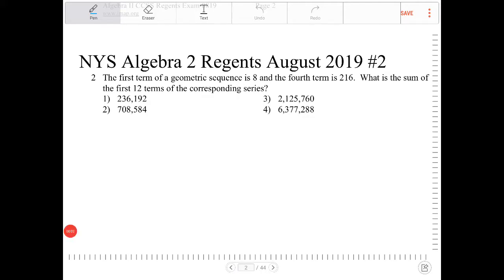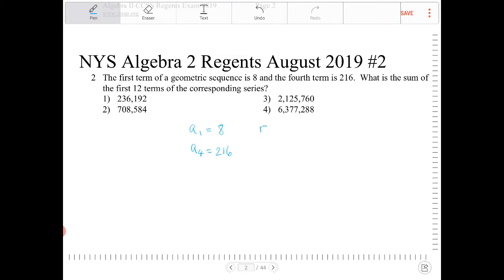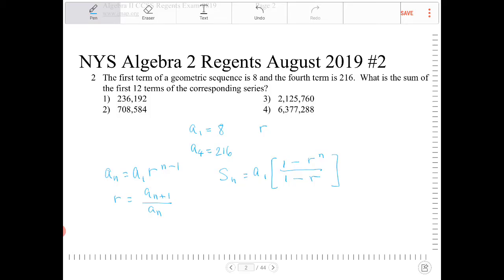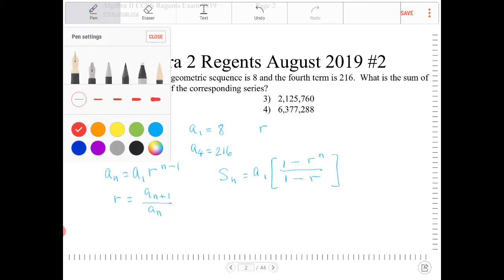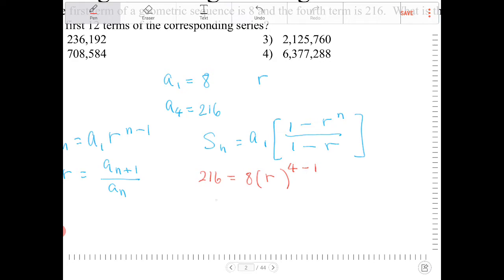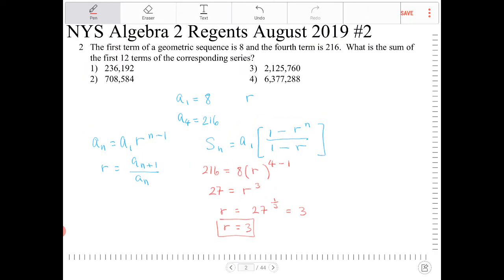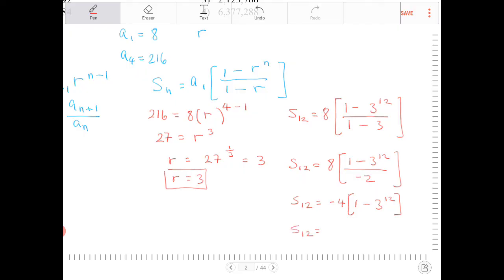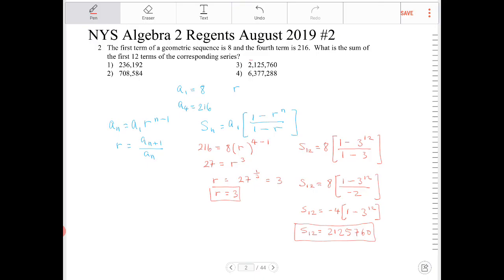NYS Algebra 2 Regents August 2019 question 2